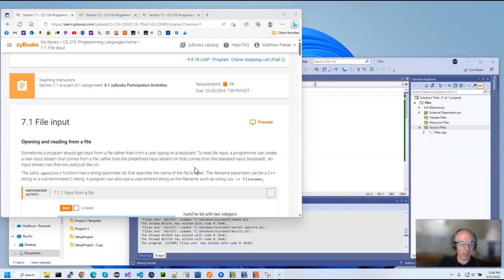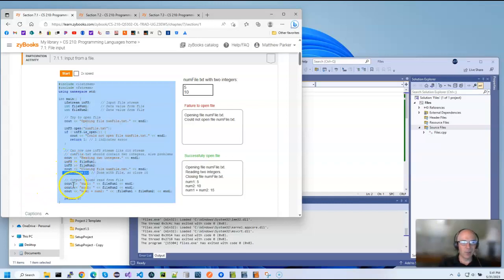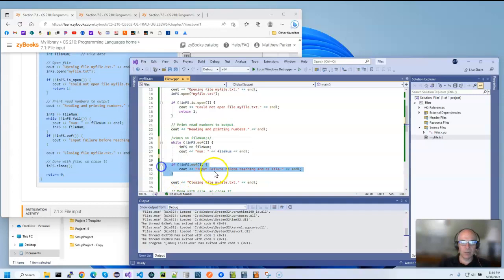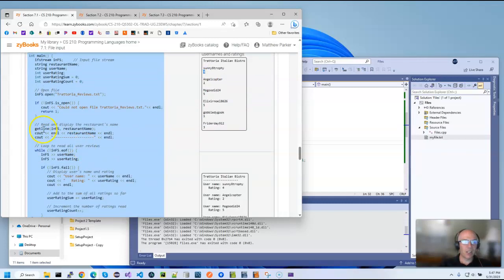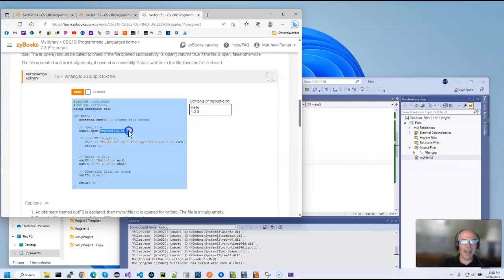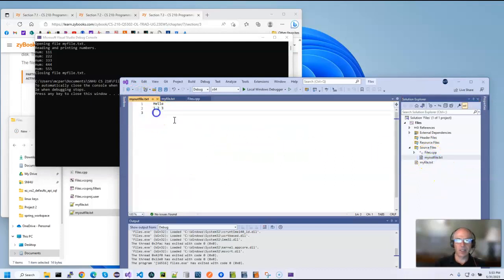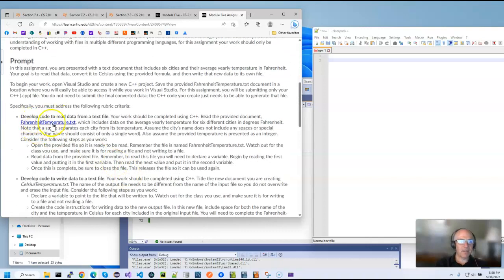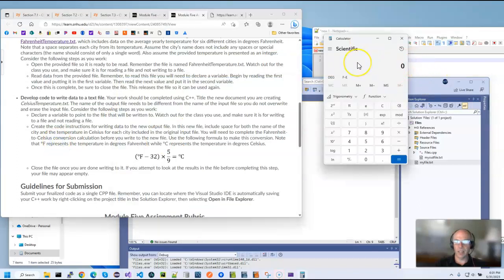CS 210 Files